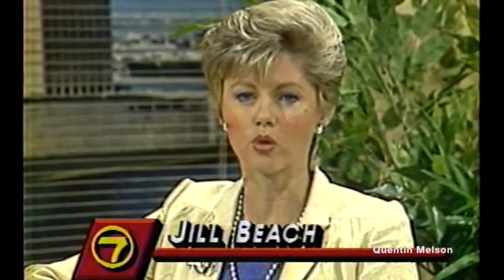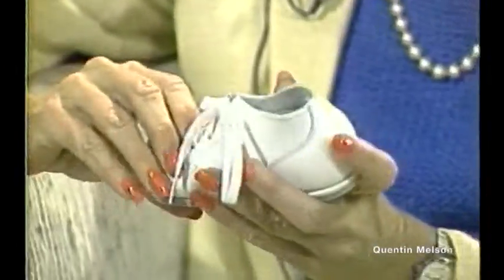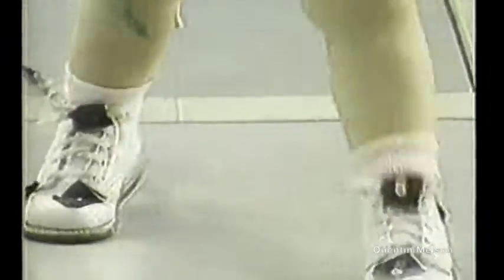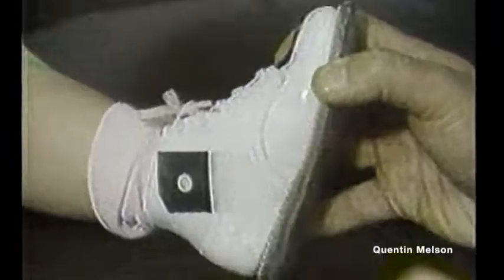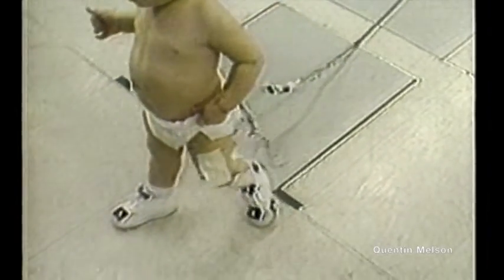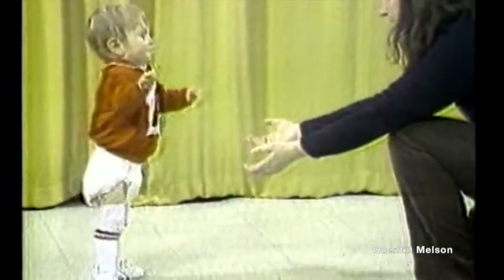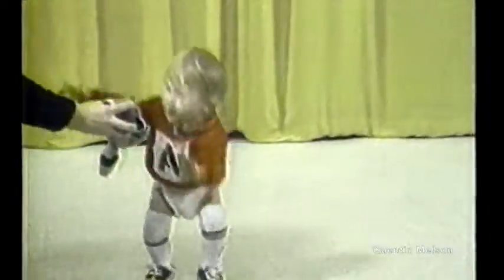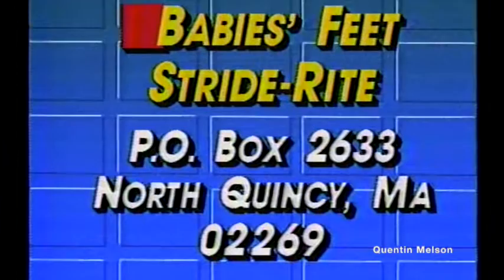William Sears Interview (May 7, 1986)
William Penton Sears (born December 9, 1939), also referred to as Dr. Bill, is an American pediatrician and the author or co-author of parenting books. Sears is a celebrity doctor, and has been a guest on various television talk shows. Sears is a proponent of the attachment parenting philosophy, and is most well known for authoring The Baby Book, which popularized that style of parenting.[1]

Early life
William Sears was born in Alton, Illinois, the son of Lucille and Willard Sears, an engineer.[2] William's father left when he was one month old, after which Lucille moved back in with her parents. His mother raised him as a Catholic, which influenced his later career path and parental theories. After graduating high school, he studied to become a priest at University of St. Mary of the Lake/Mundelein Seminary, but dropped out due to his desire to raise a family.[1]

After graduating from Saint Louis University in 1962, he enrolled in medical school and began teaching biology at a Catholic school. While studying medicine, he met his wife Martha, who at the time was a nurse at the university. The couple had a total of eight children, one of whom has Down syndrome. Sears cited his experience as a father as inspiration for many of his theories regarding parenting and infant development.[1]

Career
Sears began writing while working as a small town pediatrician.[3] In 1982, William and Martha published their first book on parenting, although this was later overshadowed by William's The Baby Book in 1993. The book makes many claims about the importance of attachment parenting, and advocates for breastfeeding and babywearing into toddlerhood. According to Sears, he came to the conclusion that babywearing was essential to promoting a healthy bond between mothers and infants after interviewing two women from Zambia at an international parenting conference.[4] Sears later said that he developed many of his ideas after reading Jean Liedloff's 1975 book The Continuum Concept, which claimed that children raised among the indigenous peoples of South America were more well behaved than their Western counterparts due to be carried constantly during infancy.[1][5]

Sears and his family members are distributors and spokespersons for Juice Plus dietary supplements, which Sears promotes on his website.[9] National Safety Associates (NSA), the company that markets Juice Plus, used testimonials from Bill Sears in advertisements promoting Juice Plus Gummies. In April 2005, the Better Business Bureau's National Advertising Division deemed that the ads misleadingly implied "that the Gummies are low in sugar and are a nutritional alternative to fruits and vegetables". As a result, NSA "promised to modify its ads" and stop calling Gummies "the next best thing to fruits and vegetables."[10]

Sears operates a "health coach" certification website, The Dr. Sears Wellness Institute.[11]

In 2012, Time ran a cover story about the life and legacy of Sears titled "The Man Who Remade Motherhood", which examined Sears' life and career.[1]

Personal life
In 1997, Sears was diagnosed with Stage III colon cancer, which went into remission after treatment. Sears and his wife Martha, a registered nurse, have eight children. Three of their children have also become doctors: Jim (the oldest), who is a co-host of The Doctors, Bob (second oldest), and Peter.[1]

As of 2009, Sears lives in San Clemente, California, and operates a private medical practice (Sears Family Pediatrics) in Capistrano Beach, California with his sons.[12]

Reception
As of 2012, Sears had published over 40 works,[13] which were translated into 18 languages.[14] Sears' works promote the practice of attachment parenting, which emphasizes the importance of emotional availability and accessibility.[15][16]

Sears has been criticized for recommending parenting techniques which are "burdensome" or demanding of parents, particularly mothers whom he recommends stay at home with their infants.[5][17][18][4] Attachment parenting has also been described as a fad by some.[19]